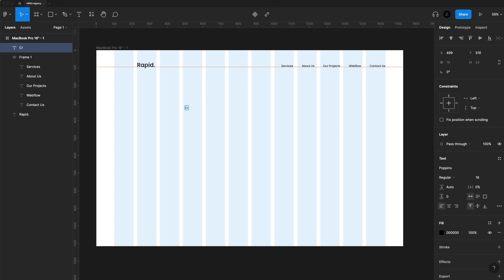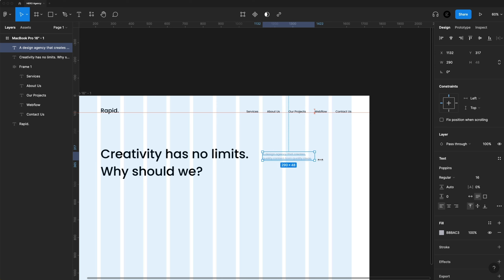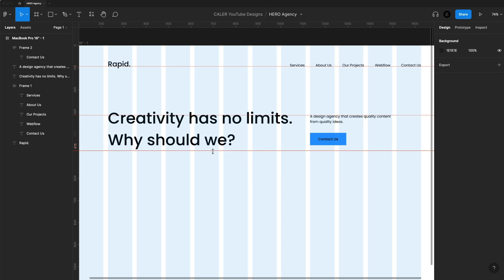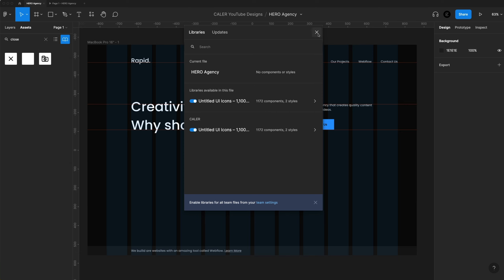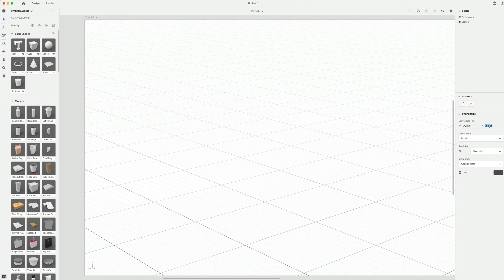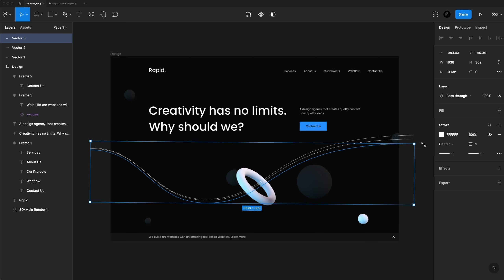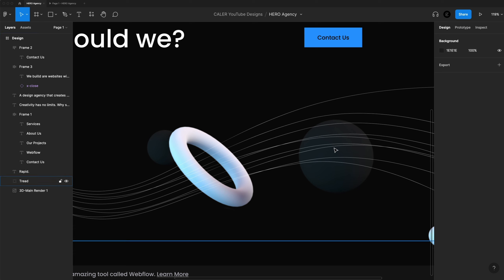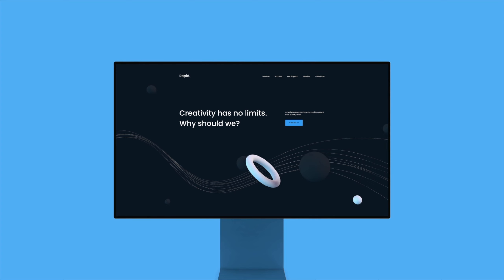Create Eye-catching Hero Sections with 3D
Add 3D to Figma UI/UX & Web Design hero sections with Adobe Dimension. In this video we will design a hero section from start to finish using Figma & Adobe Dimension.